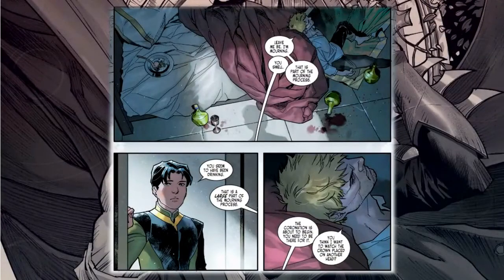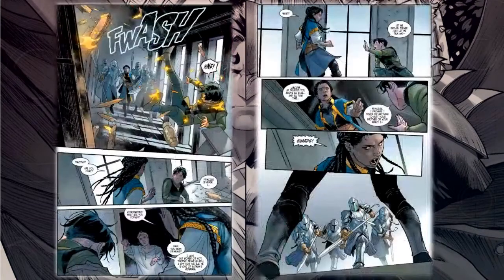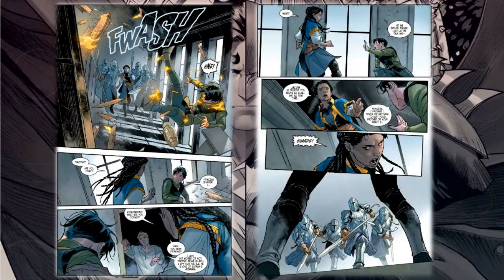Comic Review | Dark Knights of Steel #6 | DC Comics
Dark Knights of Steel #6
Written by TomTaylor Art by YasminePutri Colors by Arif Prianto & Letters by Wes Abbott

Clay: @Clay_Harrison
Kyle: @Kylepedia
Adrian: @Adrian_Harry
Daniel: @eckospider
Josh: @cosmosis